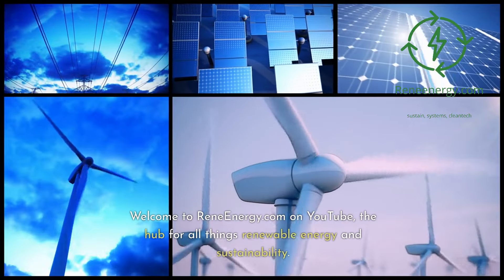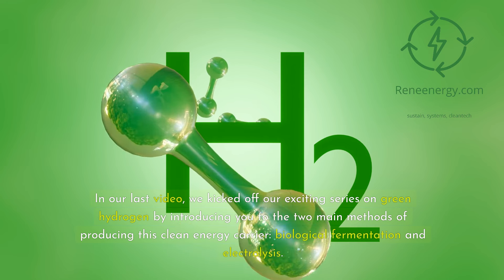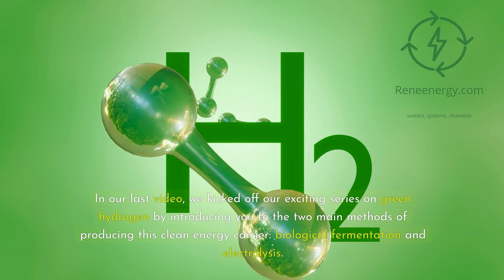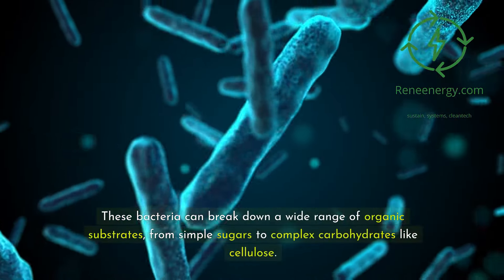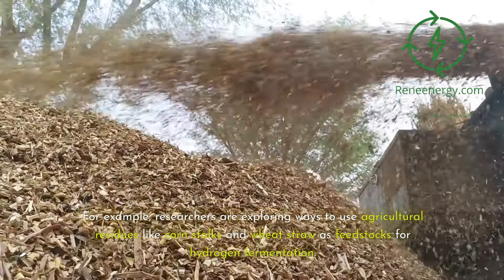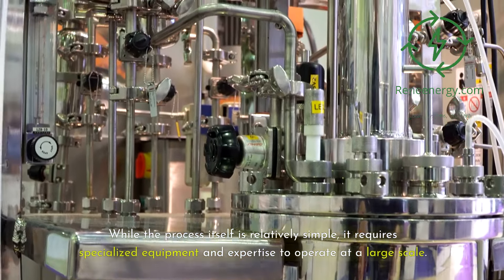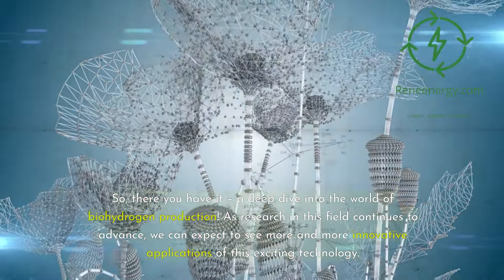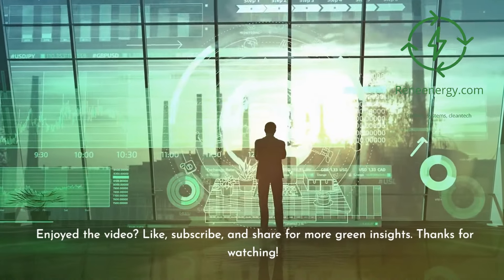Biohydrogen: Nature's Energy Revolution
Get ready to dive into the fascinating world of biohydrogen production in this exciting episode from ReneEnergy.com! We're exploring the incredible potential of harnessing nature's power to create clean, sustainable energy using tiny microorganisms.

In this video, we'll take a closer look at how biohydrogen production works, starting with the process of anaerobic digestion. We'll introduce you to some of the most promising microorganisms for biohydrogen production, including the amazing algae species Chlamydomonas reinhardtii, Scenedesmus obliquus, and Chlorella vulgaris. You'll learn how these tiny green powerhouses can use sunlight to produce hydrogen under the right conditions.

But algae aren't the only players in the biohydrogen game. We'll also explore the role of bacteria like Clostridium and Thermotoga in producing hydrogen through fermentation. You'll discover how these bacteria can break down a wide range of organic substrates, from simple sugars to complex
carbohydrates, and how they can operate at higher temperatures than algae.

One of the most exciting things about biohydrogen production is its potential to turn waste streams into valuable energy and material resources. We'll discuss how agricultural residues, food waste, and even wastewater can be used as feedstocks for hydrogen fermentation, creating a more sustainable and circular economy.

Of course, there are still challenges to overcome before biohydrogen can become a widespread source of clean energy. We'll explore some of the key issues, like the relatively low yield of hydrogen compared to other production methods and the cost of scaling up biohydrogen production to an industrial level. But we'll also highlight the incredible potential benefits of biohydrogen, from reducing our dependence on fossil fuels to creating new economic opportunities.

So join us on this journey into the world of biohydrogen production, and discover how nature's tiniest organisms could hold the key to a cleaner, greener energy future.